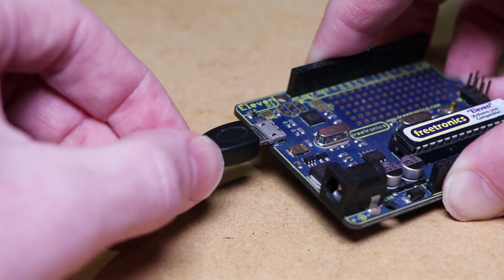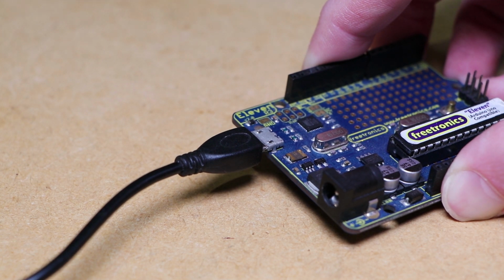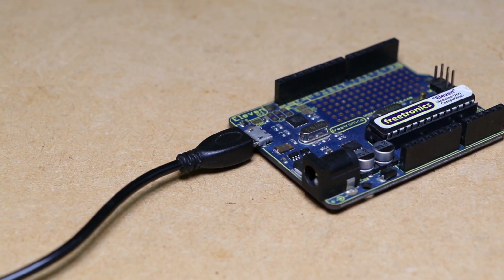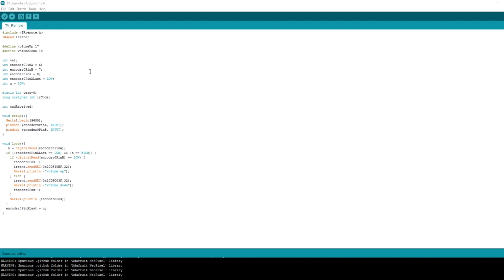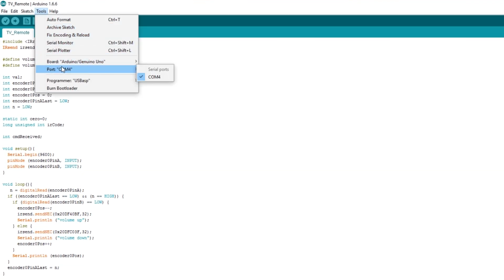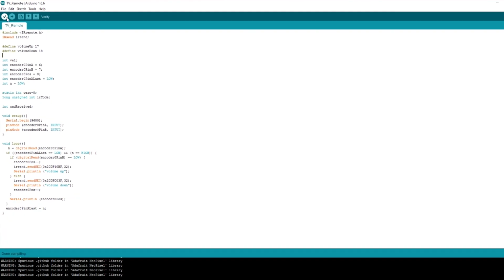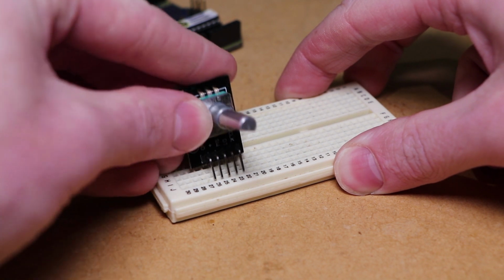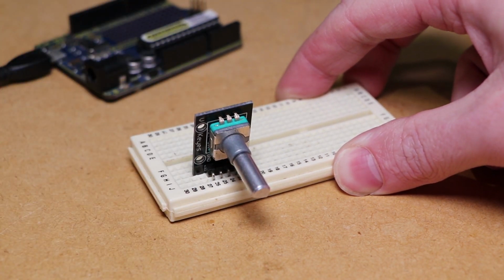Arduino TV Volume Control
In this video I show you how to control the volume of your TV using an Arduino and a rotary encoder module.